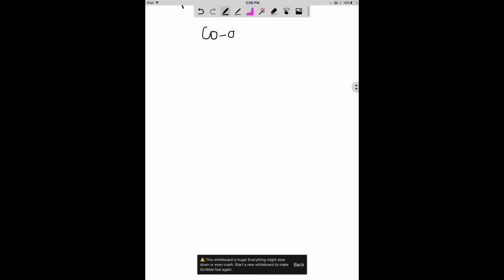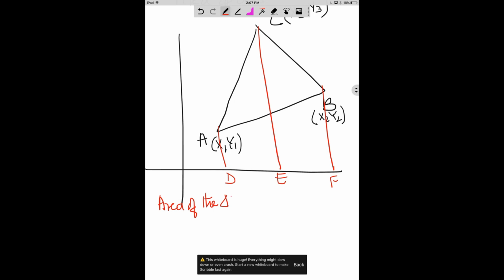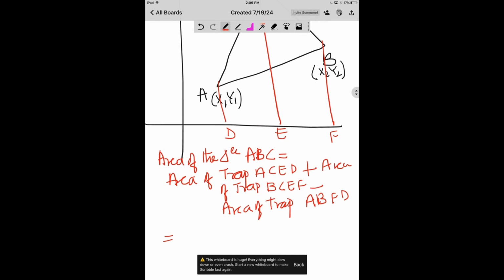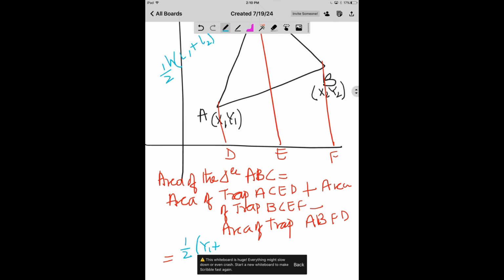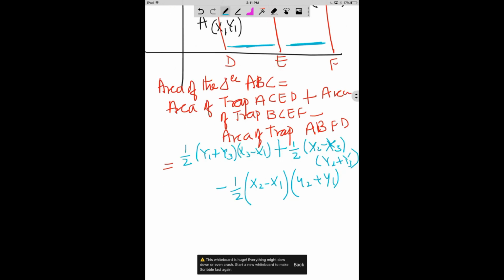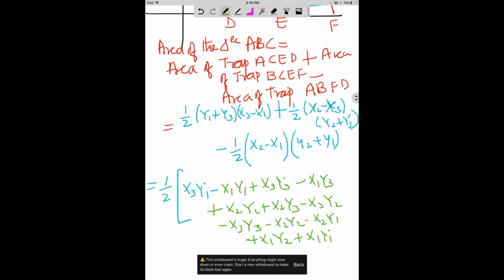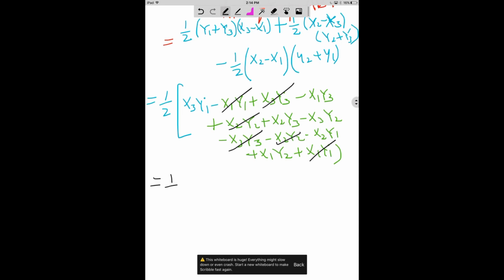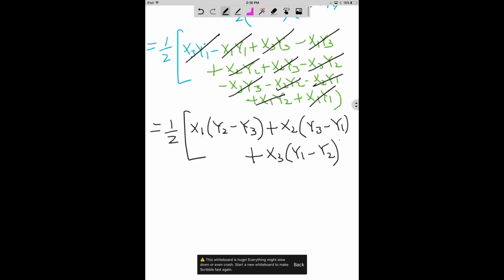Derive Area of a triangle from co-ordinate geometry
for high school and college students